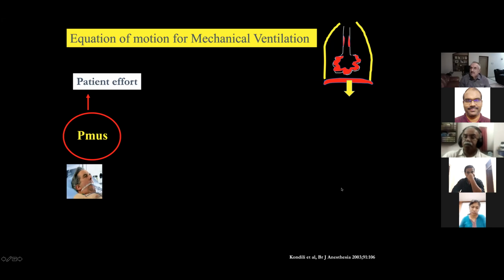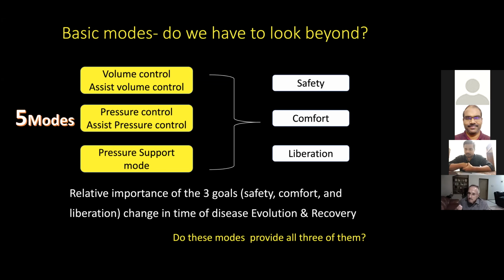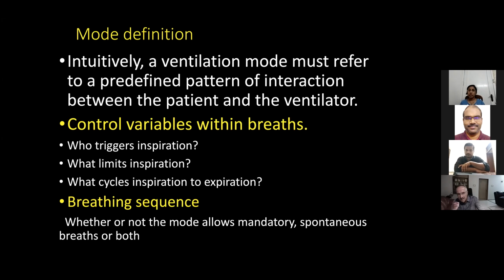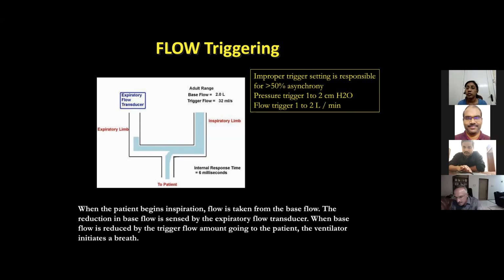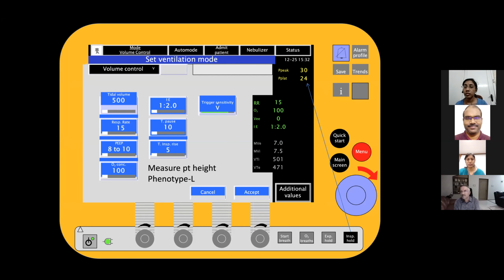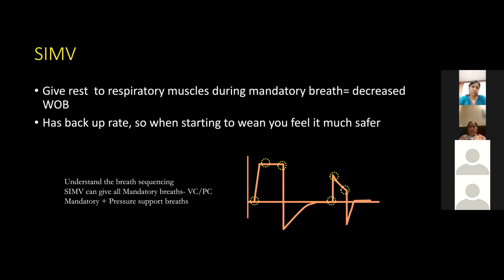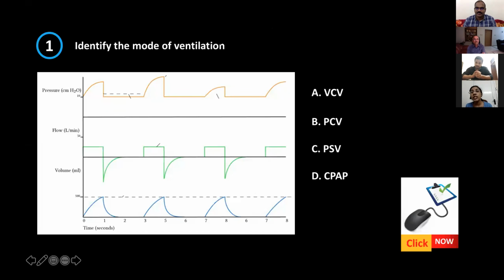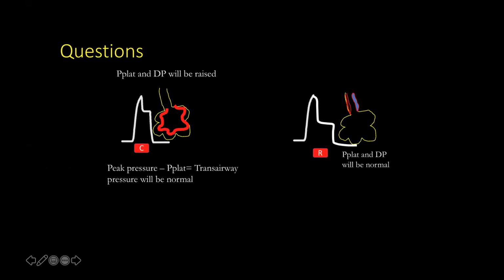Mechanical Ventilation Module 2 (Dr T R Chandrasekhar)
Basic Modes of Mechanical Ventilation -  Interactive Discussion